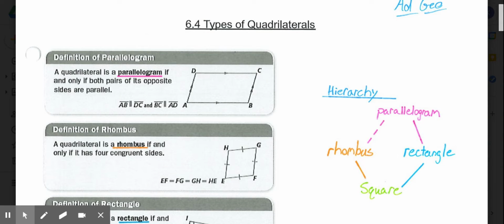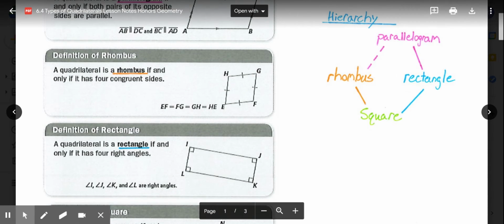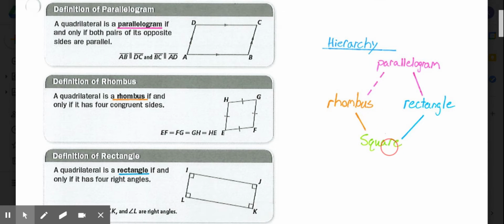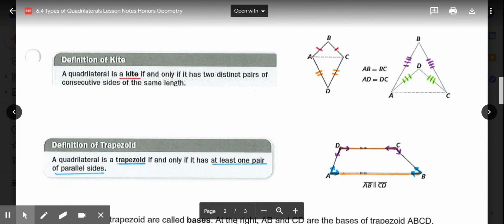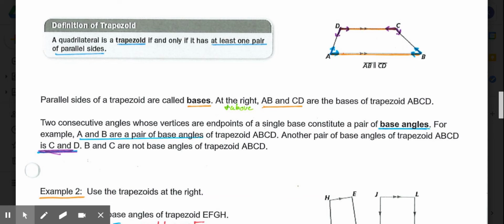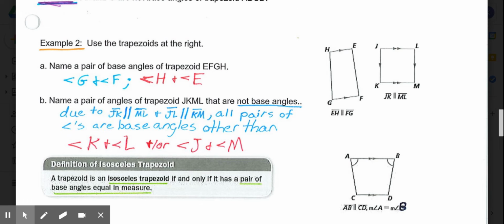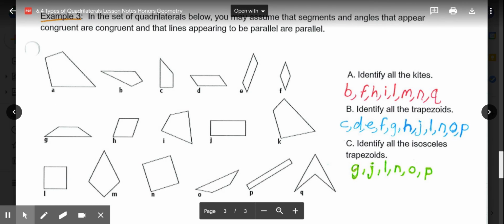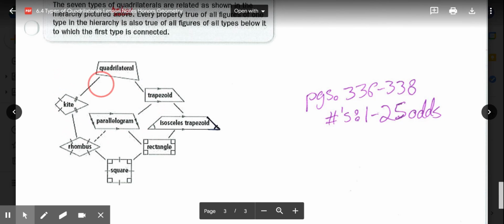6.4 Types of Quadrilaterals Video Lesson Honors Geometry